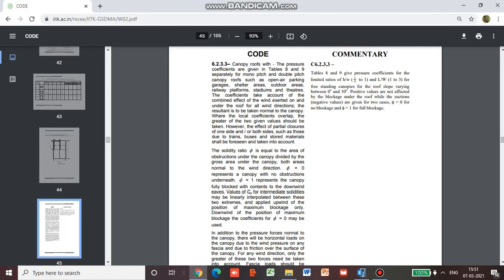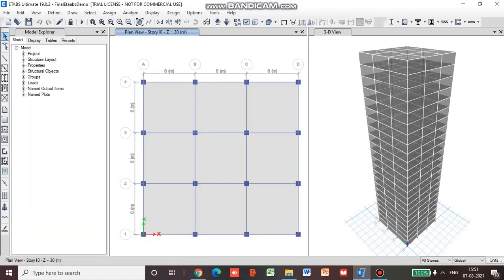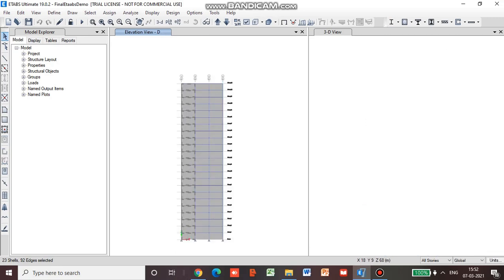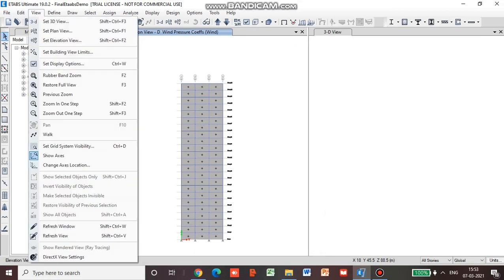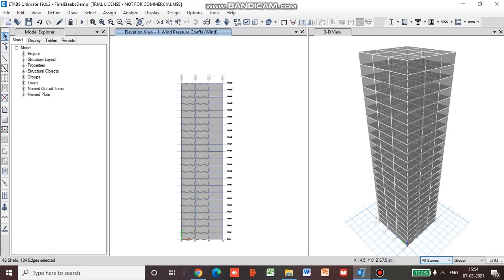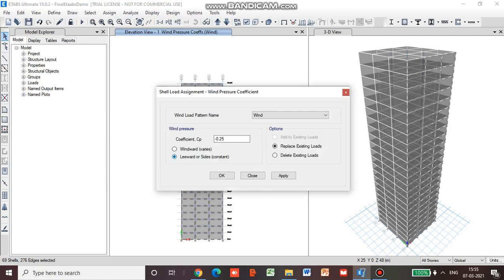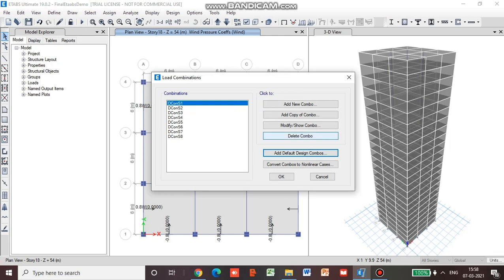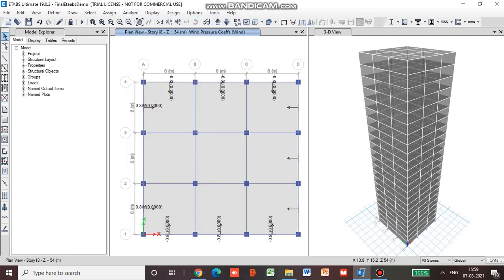Wind Load Analysis and Design of Multi-Storey RCC Building in Etabs - Part7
Project assignment for Skyfi Labs online course - by Roshni Ramakrishnan